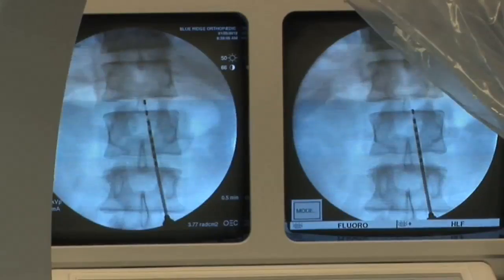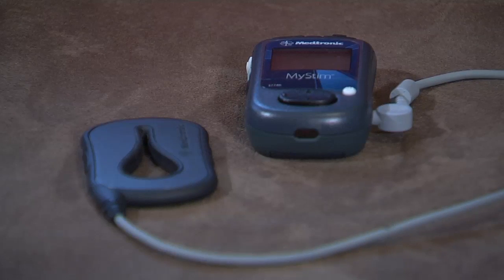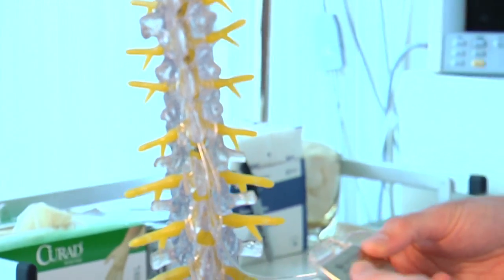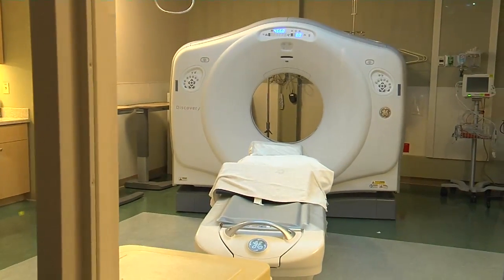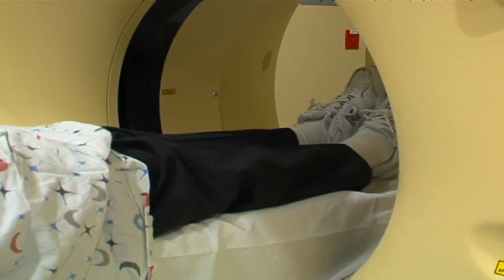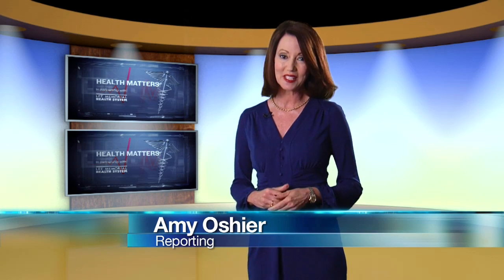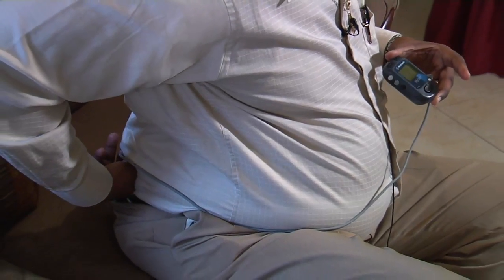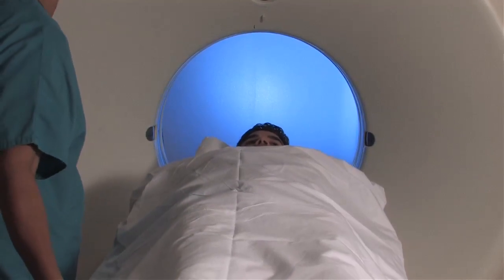MRI-Friendly Spinal Stimulator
For patients suffering from intense back pain that isn't helped by other treatments, doctors are increasingly using advanced technology to zap the pain.

"We're finding that neural stimulation or spinal stimulation seems to be accelerating up the treatment tree so to speak - to control pain as opposed to sending them for more and more surgeries more and more medications and more injections," says Dr. Gene Mahaney, pain management specialist with Lee Memorial Health System.

Doctors implant a pacemaker-sized device outside the spinal cord; from there tiny leads send electrical pulses to block pain signals to the brain.

These devices have been used for decades, with one drawback.

"We're seeing more and more of our patients coming to us with some type of implantable electronic device," says Dr. Cory Duffek, neuroradiologist with Lee Memorial Health System.

As many as 70% of patients who have an implanted device will need an MRI scan in the future, and many of these devices are incompatible.

"If for some reason ten years down the line they come in with a stroke and they need an MRI, they can't have an MRI. We have to use alternative imaging modalities in order to answer those same clinical questions. And it's not as easy," says Dr. Duffek.

Surgically removing the device was an option - an expensive and invasive one, until now. The FDA recently approved the first MRI-friendly spinal stimulator.

"We're very excited because there are several hundreds of patients locally that are now considered candidates for spinal cord stimulation that would not have been so before the new MRI compatible devices," says Dr. Mahaney.

Now in addition to pain relief, patients can get peace of mind, knowing they are free to get any exam they need.

"We have had several patients who underwent MRIs successfully afterwards. It hasn't restricted their treatment or imaging options," says Dr. Mahaney.